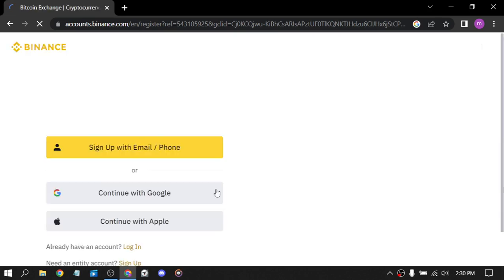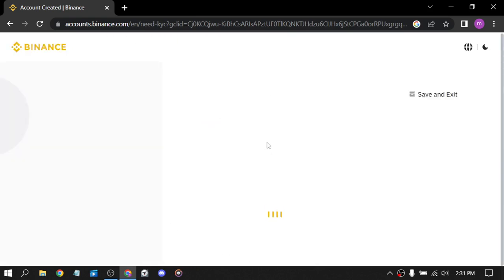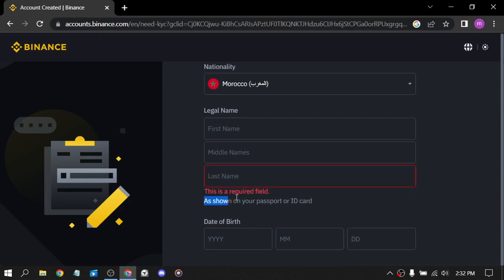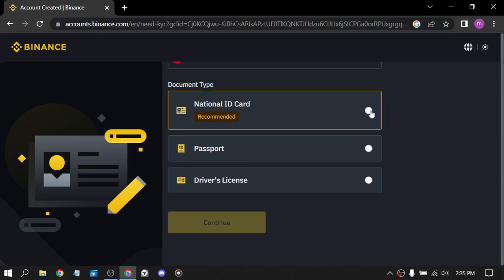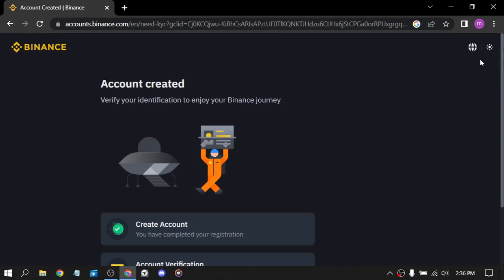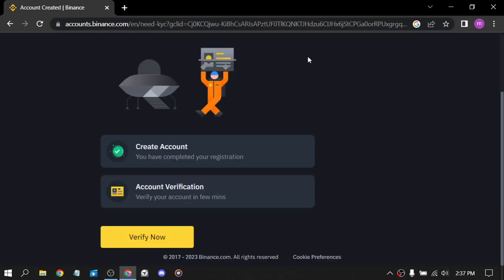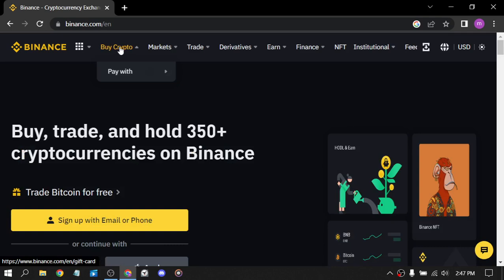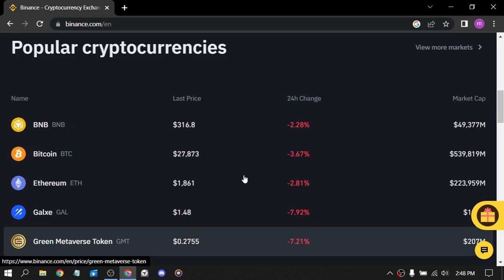Beginner's Guide: How to Use Binance for Cryptocurrency Trading and Investing - Reviews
in this video we discuss :

Learn how to use Binance, one of the most popular cryptocurrency exchanges. This step-by-step tutorial covers how to sign up, deposit funds, trade. Also, read our review of Binance and its features to make informed decisions about your crypto investments."